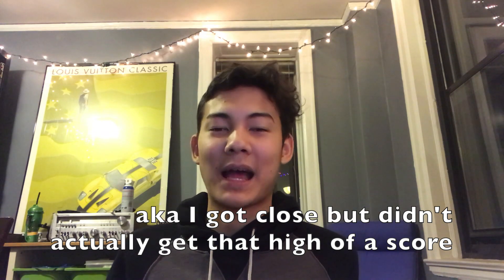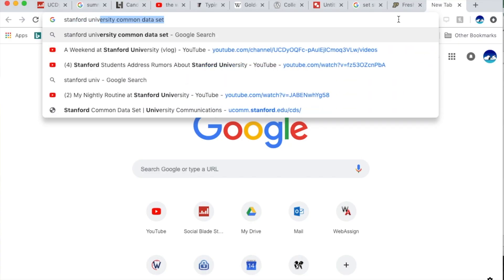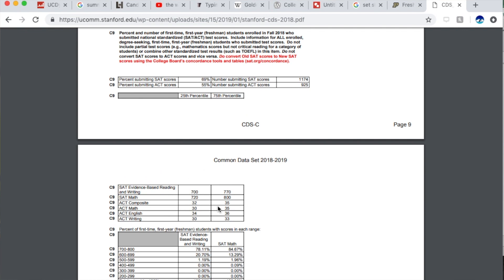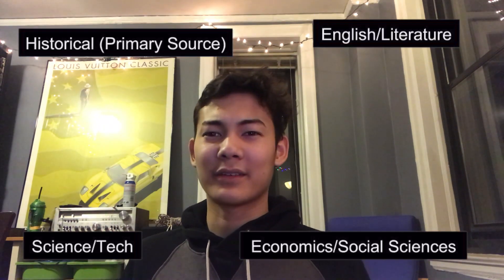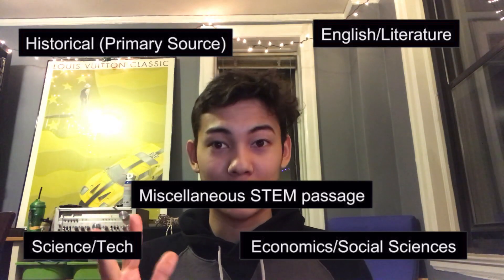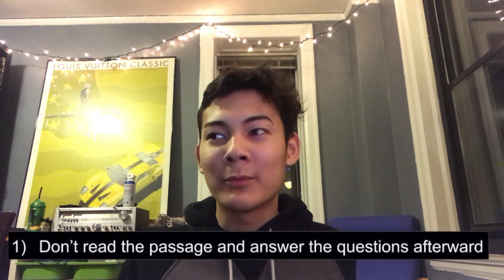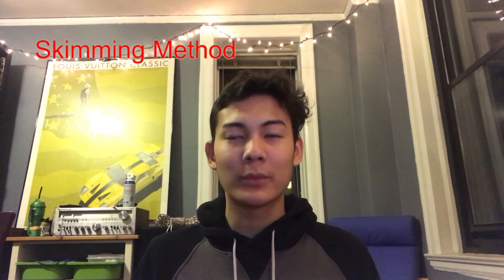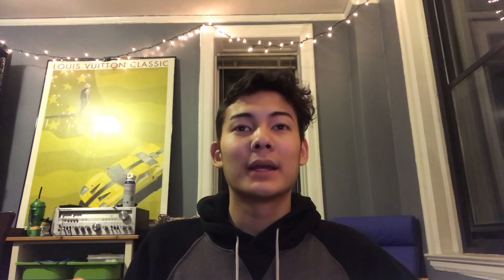How to get a 1450+ on the SAT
Hi Guys! Sorry I haven't uploaded in a while.

With SAT and ACT season coming up, I thought I'd create a follow up to my SAT score revealing video that gives some tips on how I got the score that I got, and how you can too! I never took the ACT, and therefore have very little info about how to do that test. Sorry!